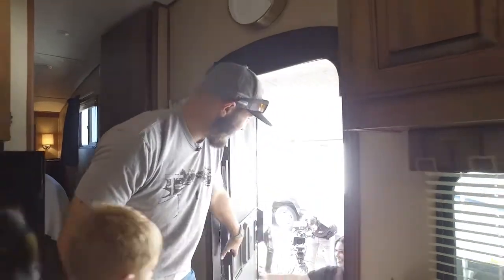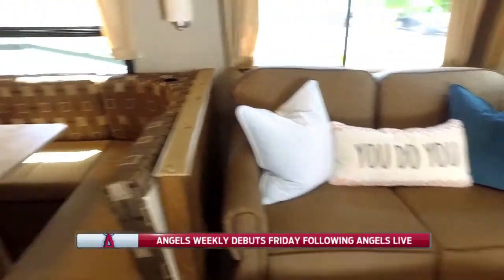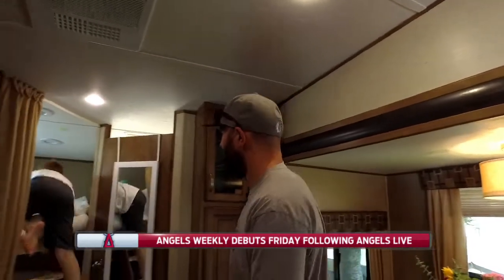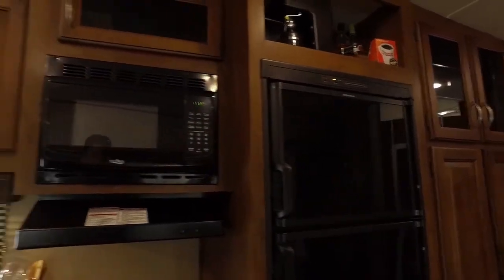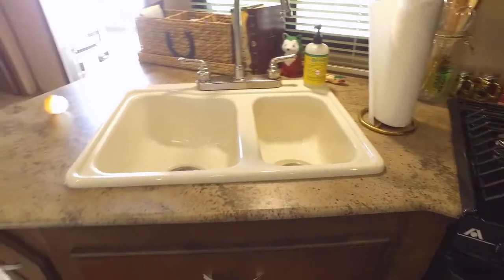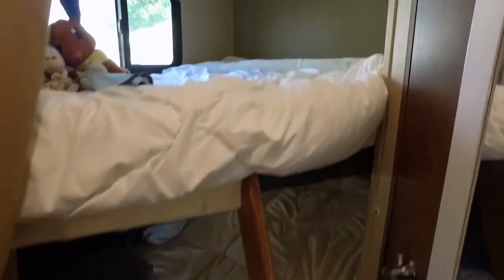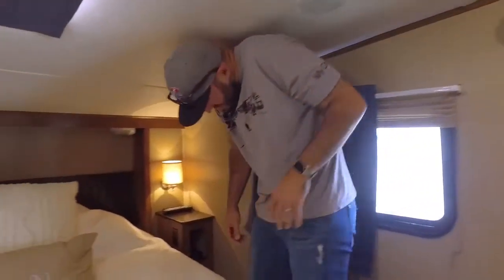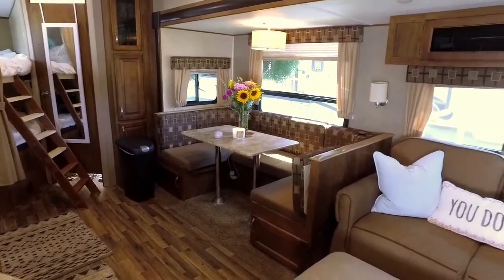Angels Weekly: Episode 12 teaser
Blake Parker is probably the only player who calls his RV home during the MLB season, so Alex Curry paid him a visit to find out why the trailer park life suits him so well.